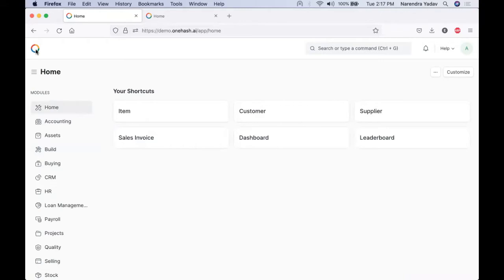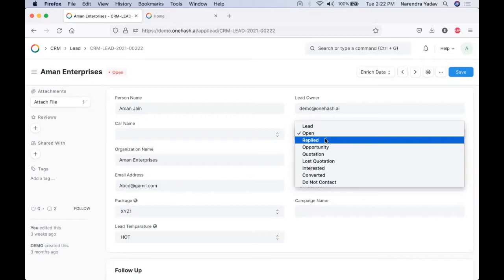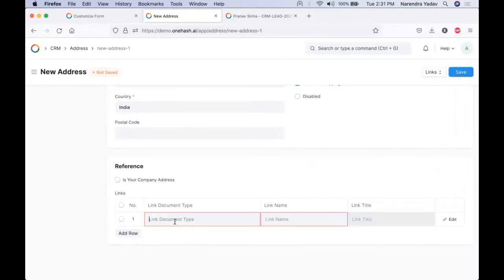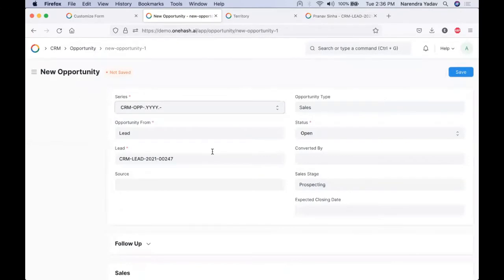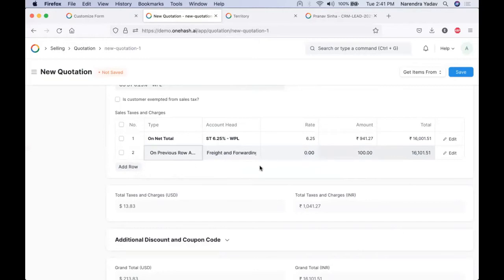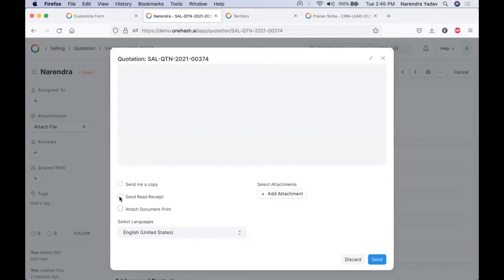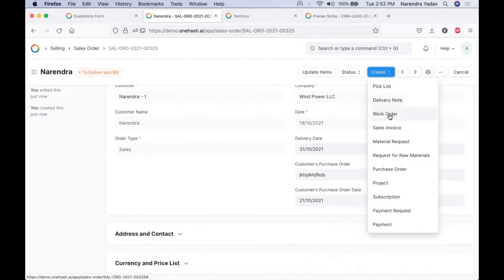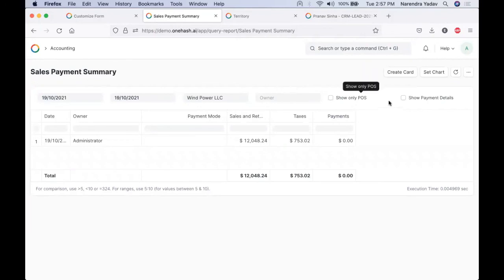Lead to Sales Invoice through OneHash CRM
A sales Invoice is an accounting transaction. On submission of Sales Invoice, the system updates the receivable and books income against a Customer Account. Track your sales pipeline and create quotes for your customers. Learn how to convert a lead into an account, contact, and deal (opportunity). Optionally, add products to your deals to generate quotes for your customers.

In this video, we will brief you on how a sales cycle works, and how you can implement them in OneHash CRM.